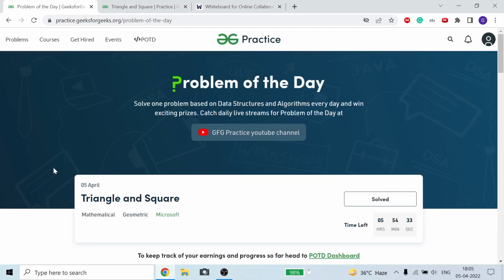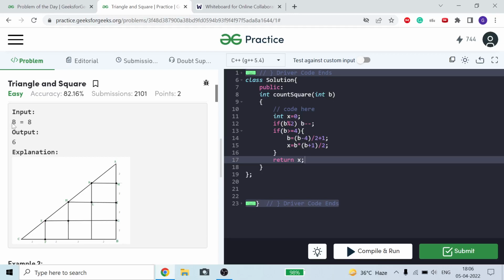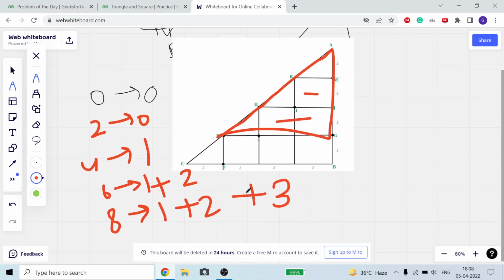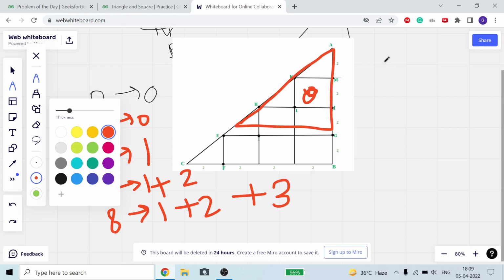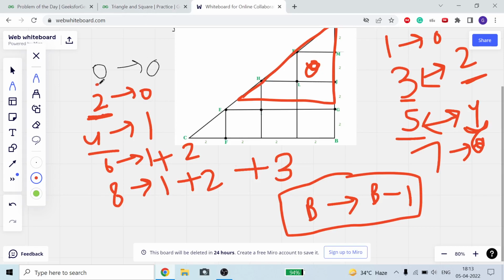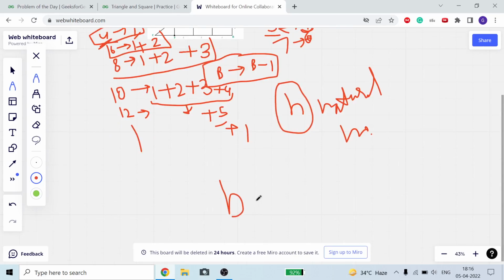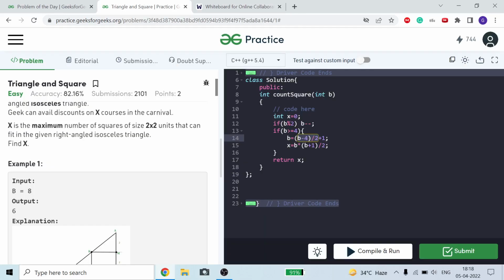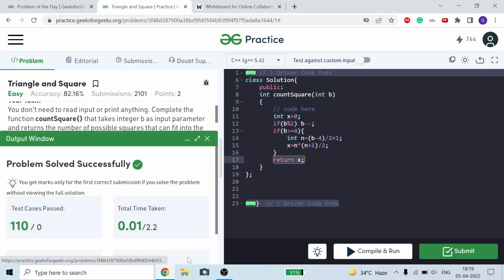Triangle and Square | O(1) | Explain with Examples | C++ | GFG PotD 05-04-2022